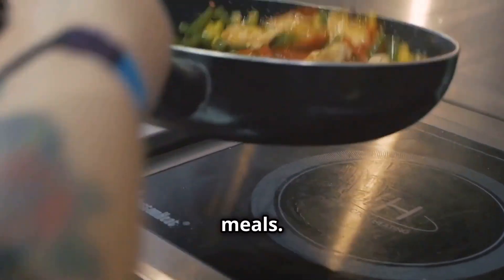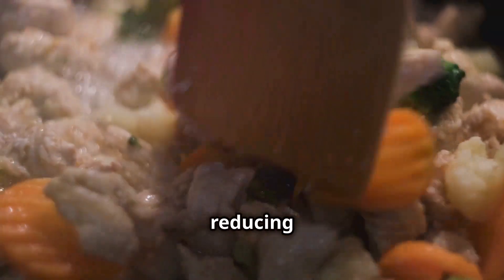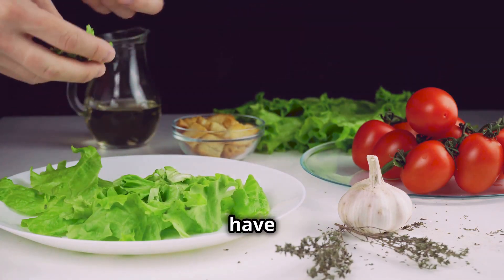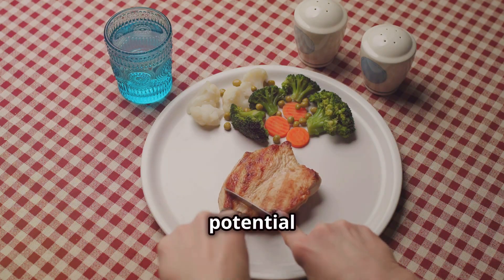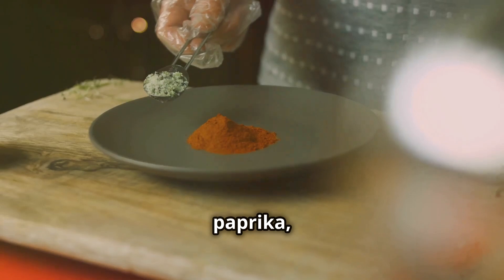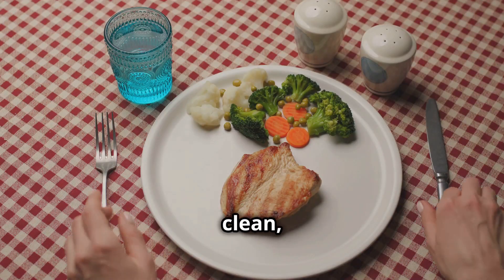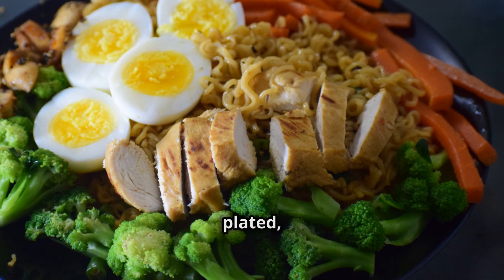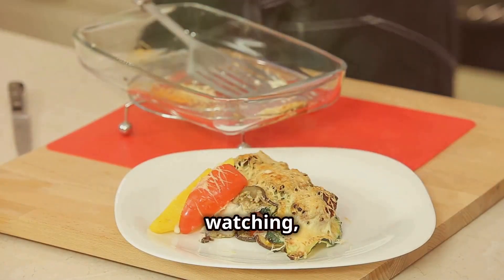What's the BEST Low Carb Chicken Recipe for Your Budget?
Looking for the best low carb chicken recipe that won't break the bank? Check out this budget-friendly keto meal prep idea! Perfect for those on a keto or low carb diet.

OUTLINE:
00:00:00
Delicious Low-Carb Chicken & Veggies Recipe!

00:00:56
Understanding Low-Carb Diets

00:01:58
Tips for Succeeding on a Low-Carb Diet

00:03:26
Ingredients for Our Delicious Recipe

00:04:43
Step-by-Step Cooking Instructions

00:05:19
Plating and Tips

00:07:02
Final Thoughts and Call to Action

Welcome to NutriClinic by Misscalm 🌿 Your go-to destination for all things health, nutrition, and wellness! 🥦✨
Are you ready to embark on a journey towards a healthier, happier you? Our channel is dedicated to bringing you the latest tips, expert advice, and inspiring stories to help you live your best life. Whether you're looking to improve your diet, enhance your fitness routine, or find balance in your everyday life, we've got you covered.

What You'll Fiind in Here :
✅ Healthy Lifestyle Tips: Practical advice and easy-to-follow strategies to help you live a balanced, healthy life.
✅ Wellness Advice: Mindfulness practices, stress management techniques, and self-care tips to support your mental and emotional well-being.
✅ Healthy Recipes: Delicious, nutritious meals and snacks that are easy to make and packed with flavor.
✅ Mindful Eating: Tips and techniques to help you eat more consciously and enjoy every bite.
✅ Secrets of Nutrition: Insights from nutritionists, fitness trainers, and wellness gurus to keep you informed and inspired.

Our Mission:
We believe that health is a journey, not a destination. Our goal is to empower you with the knowledge and tools you need to make informed choices and live a life full of vitality and joy. Join us as we explore the many facets of health, from the foods we eat to the thoughts we think.

Let's spread the love for health and wellness together!